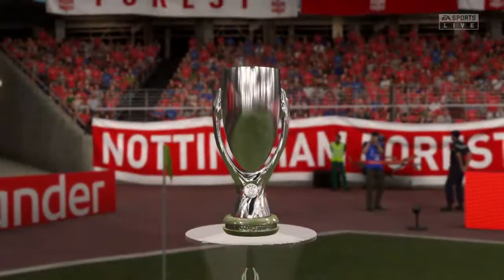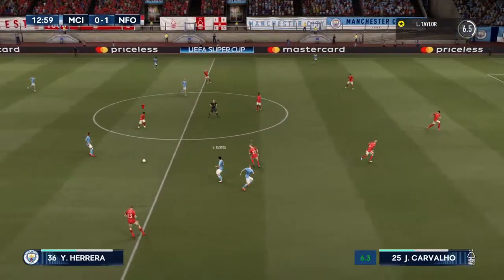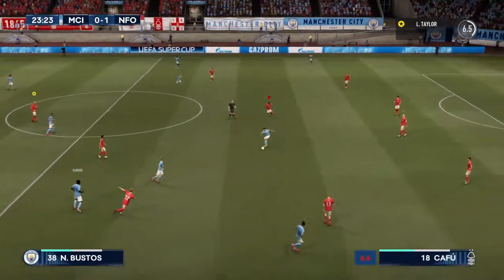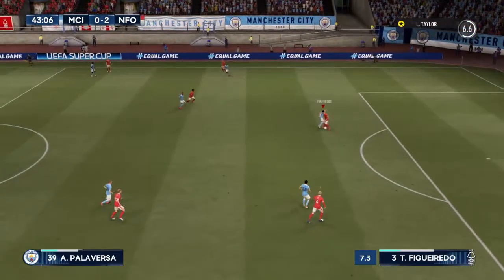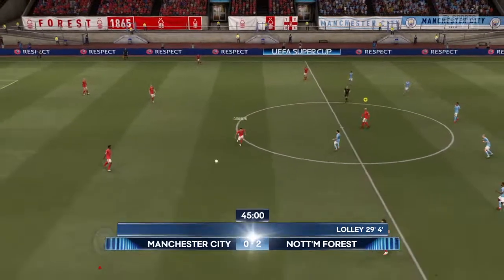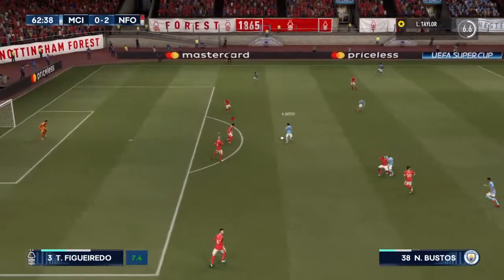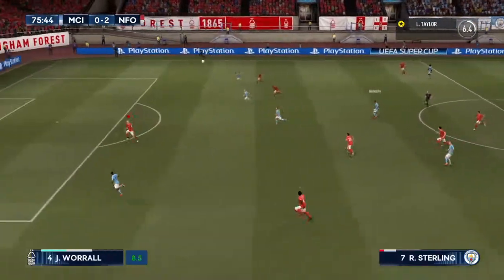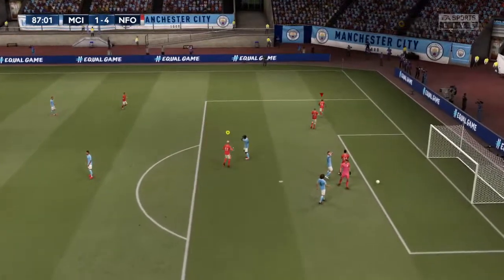UEFA SUPER CUP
Man C v Nottm Forest